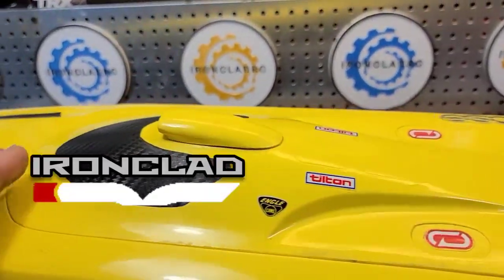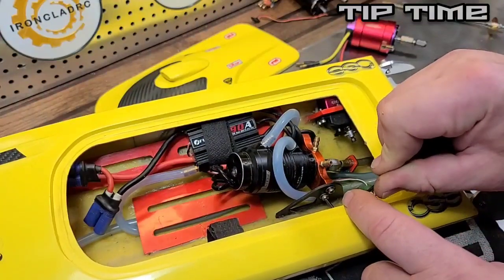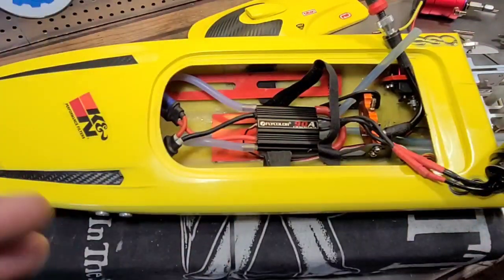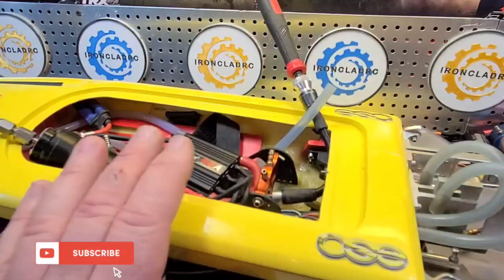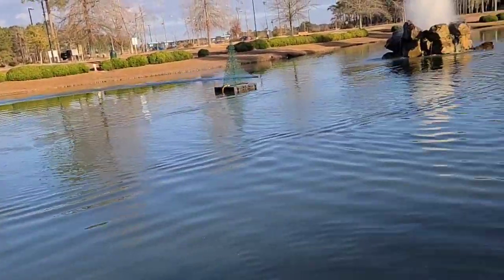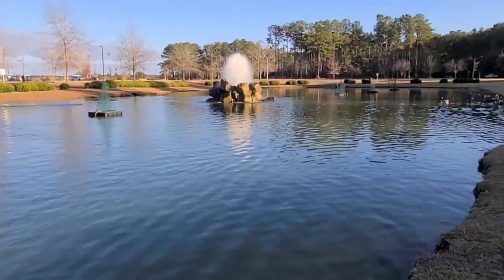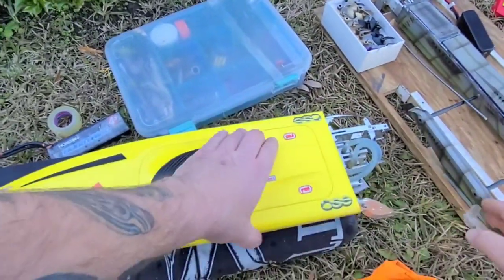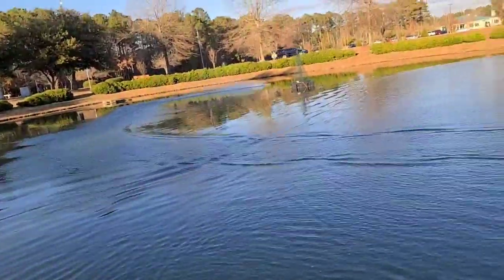Worlds Most Versatile & Tunable RC Boat Setup Explained - 6s Big Block Testing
I built this boat to Run, the setup of this boat was well thought out and built to be tuned.  You can set up any mono hull boat like this, we'll almost any mono hull, with exception to mono with a flooded chamber.